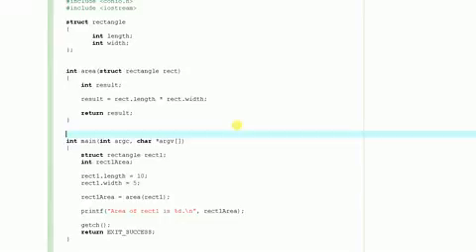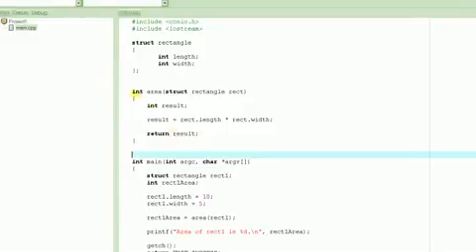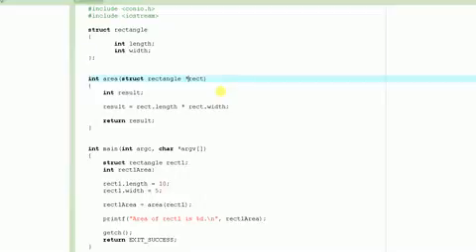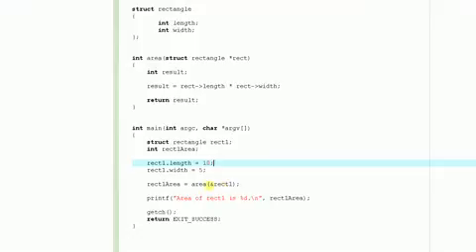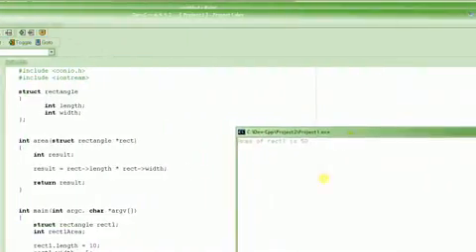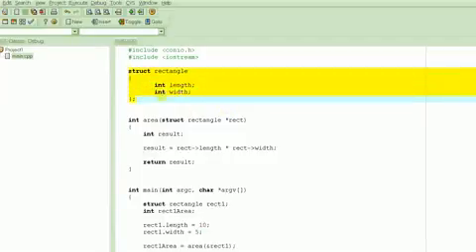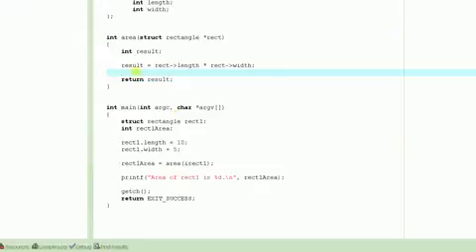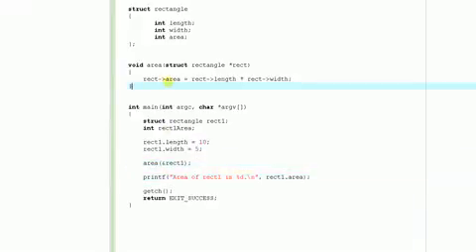C Programming Tutorial with g.KARLOS - Passing Structure Pointers to Functions HD